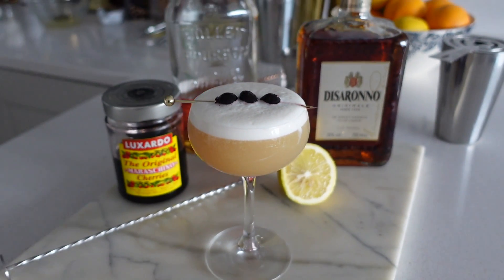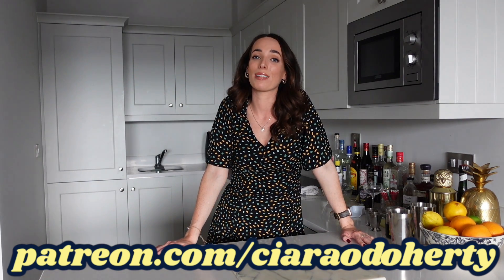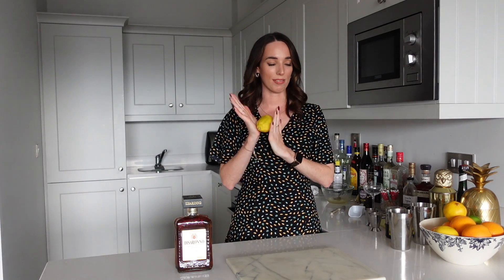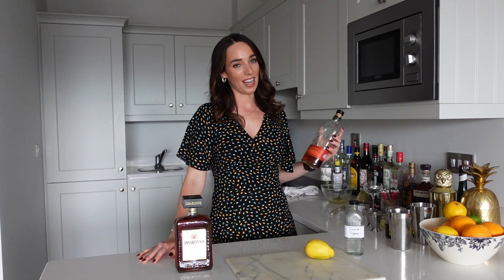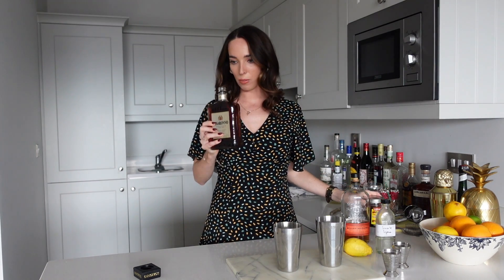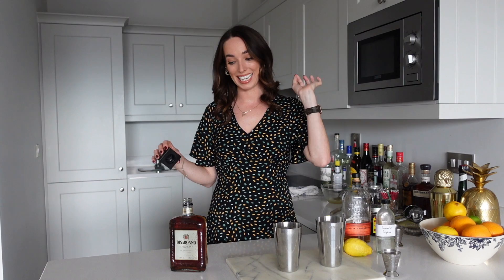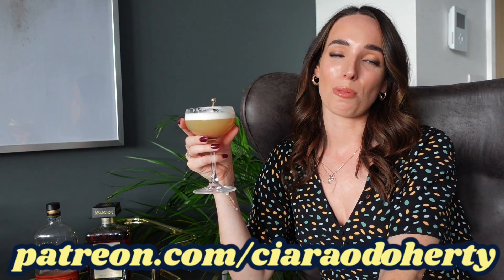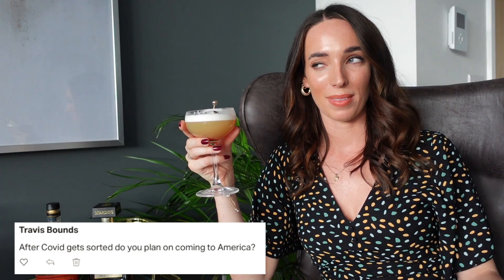WHISKEY FAN MAKES A BOURBON AMARETTO SOUR / Irish Girl makes Cocktails at home | Ciara O Doherty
In todays episode of Cocktails with Ciara, I (a big whiskey fan) am making an AMARETTO SOUR for the first time! I am using Jeffrey Morgenthaler's recipe which is a twist on the original - the addition of bourbon.

✨ Ingredients ✨
45 ml amaretto
22.5 ml bourbon (I used Bulleit)
30 ml lemon juice
5 ml 2:1 simple syrup
15 ml egg white, lightly beaten (I used aquafaba instead)
Maraschino Cherries to garnish

✨ Method ✨
Combine ingredients in a cocktail shaker and shake without ice
Shake well with cracked ice.
Strain into a chilled coupe glass
Garnish with Maraschino cherries

The Amaretto Sour was created in America in the 1970s,  when Italian spirits and liqueurs were starting to become popular in America. The Italian community were attempting to introduce their native drinks into the US, but they were too bitter for American tastes, who preferred their alcohol to be sweeter.

✨ NOTE: Unfortunately I can no longer accept deliveries to my PO box address, but if you would like to send me something, I have an amazon wishlist here full of spirits I would love to use in videos!

A huge thank you to my lovely Patrons:
Robert Hoib
Sam Colt
Craig Stenger
James Millington
Ross Paterson
Jordan Townes
Jay Bialo
Don Proctor
Nick
Andrew Toi
Meredith Tipton
Mike Wheeler
Blake Matthews
Adam Lytle
Sierra5-1
Trent
Wayne Greenwood
Don Nishita
William Nance
MICHAEL MARTINEZ
William Thompson
Kenneth Waldron
Donnyboy1207
Benjamin Holmquist
Ed Banas
Sam Gabriel
Carolina
Erlend møgster
Bernard Schwartzfisher
Jared K
Glenn Mochon
Josef Turcotte
Darryl B
Damian Wallace
Kaleb Slaughter
albert yanez
Ian Scharrer
Will B
Kevin Horner
Michael Ringor
Paul Wishard
Shelby Moore
Shawn Aaron
Shaun M
Travis Bounds
Gray Beard
Jason Cross
Beebe
Michael Jordan
sl1210
Nikle
Joakim Hagberg
Christopher Myles
Ryan Gallant
Michael Haner
Allison
Christopher Paulos
Kp Mckay
R McConnell
Tony
OkamiKage
Kel Pradovich
Steven Holtzclaw